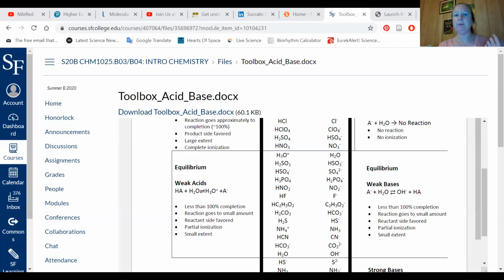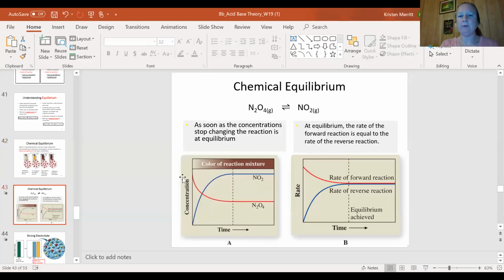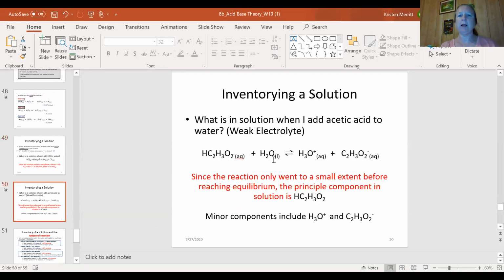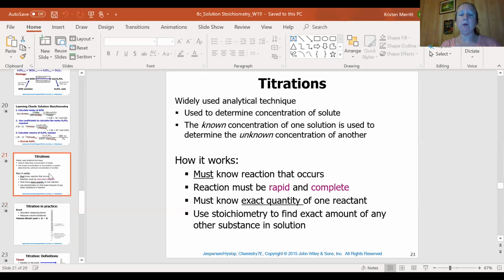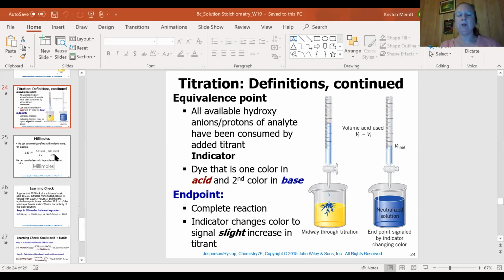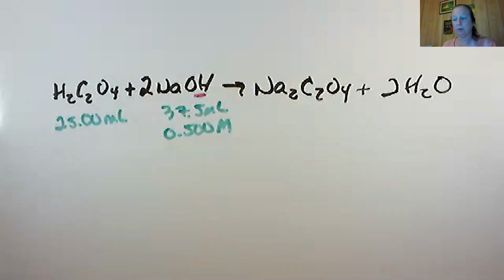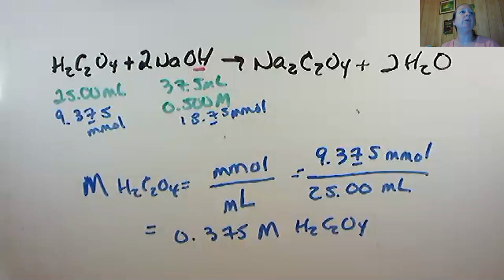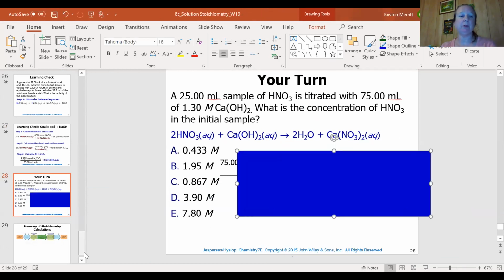L14.2: Acid/Base Equilibrium and Titration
Lecture 14 part two:  Equilibrium in Acid/Base Reactions (weak acids), Titration Calculations